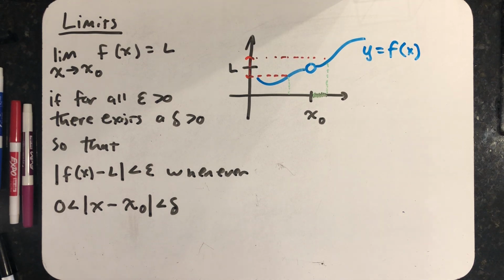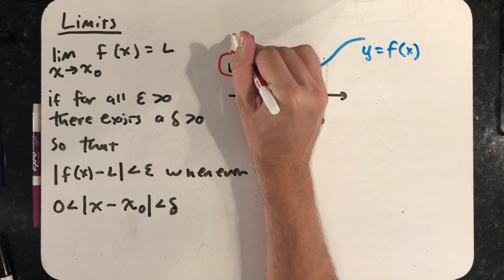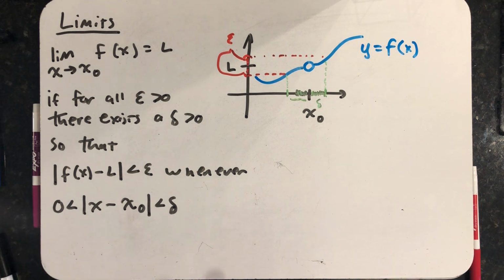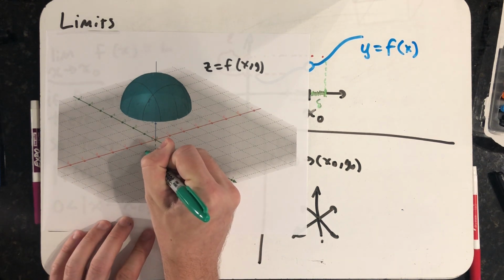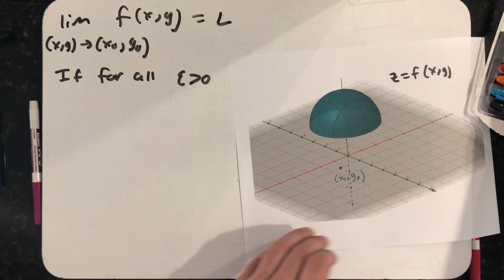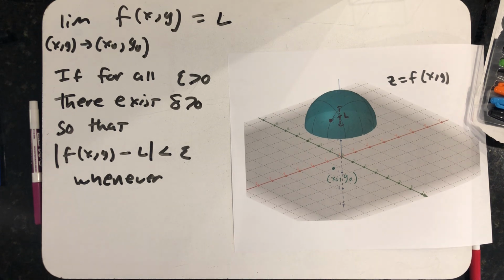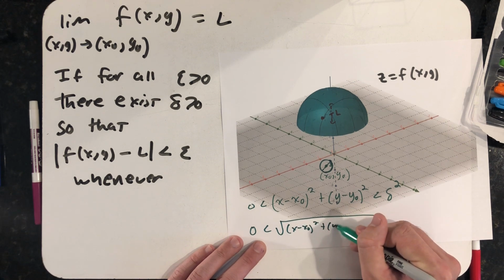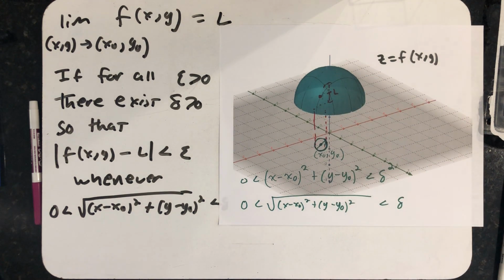intro to limits of functions on 2 variables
Defining the limit of functions on two variables.